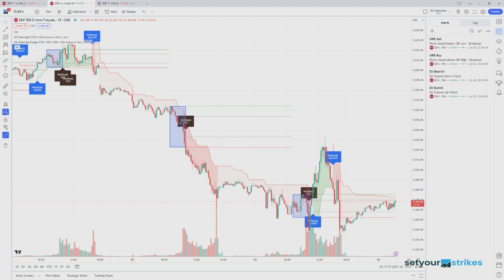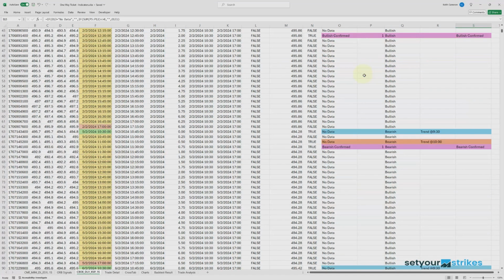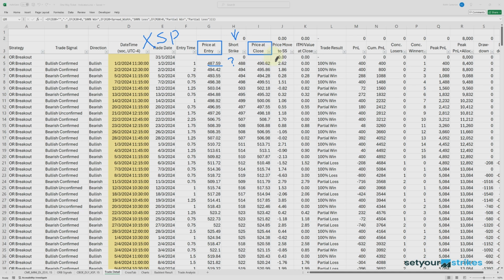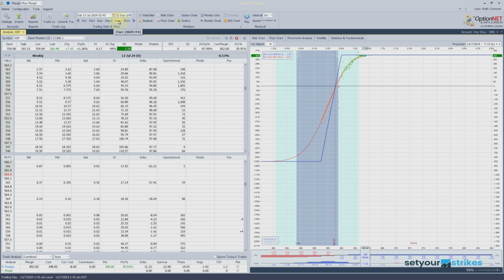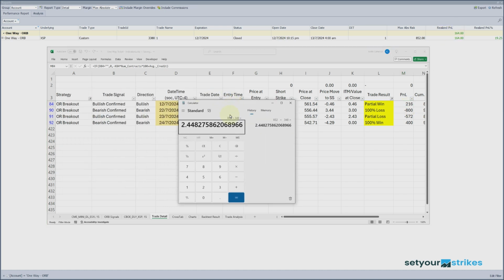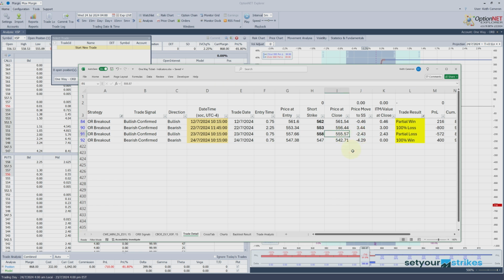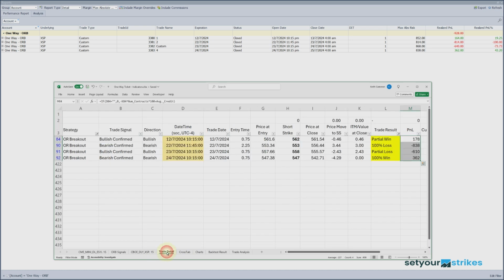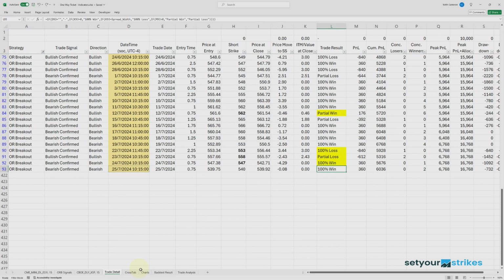Backtesting Options Strategies with Excel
I explain my process for backtesting a 0DTE strategy using TradingView, Excel, and OptionNet Explorer

00:00 Intro
00:50 TradingView Indicators
02:50 Exporting Data from TradingView
04:50 Spreadsheet Structure
15:25 Postion P/L Calculation
21:20 Validating Trade Outcomes in OptionNet Explorer
23:50 Sample Trade 1 (Partial Win)
36:45 Sample Trade 2 (100% Loss)
40:40 Sample Trade 3 (Partial Loss)
44:10 Sample Trade 4 (100% Win)
48:30 Reconciling Excel against OptionNet Explorer results
55:20 Final Observations